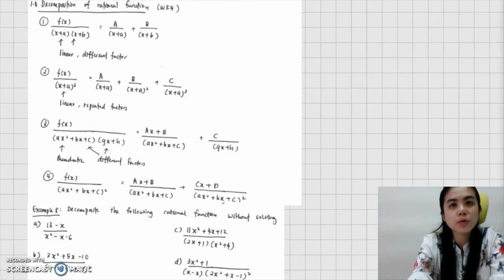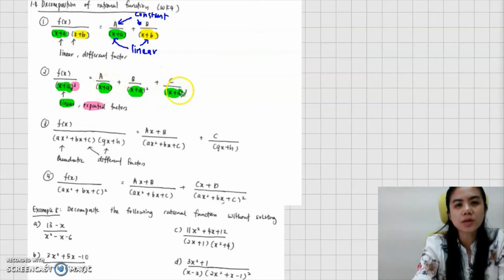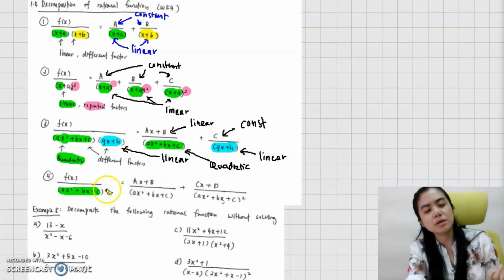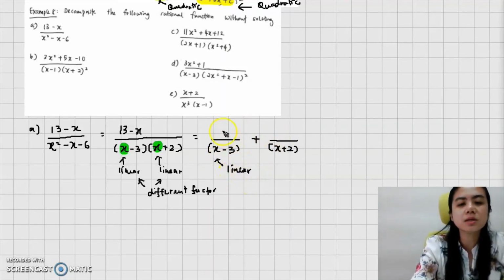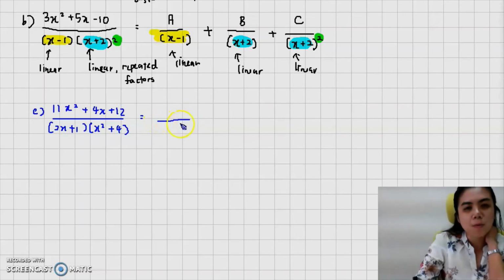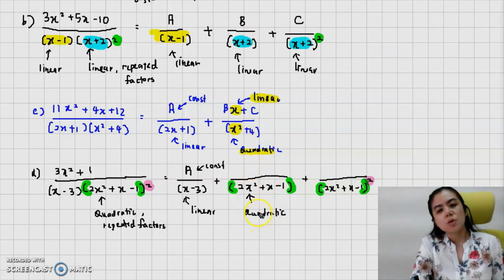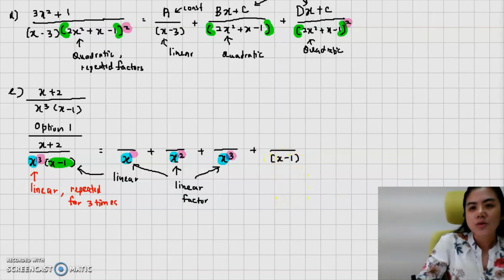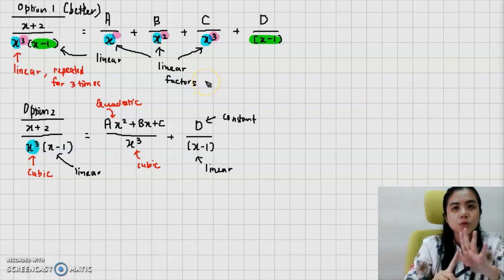Decomposition of rational function(general form)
Calculus, decomposition of rational function